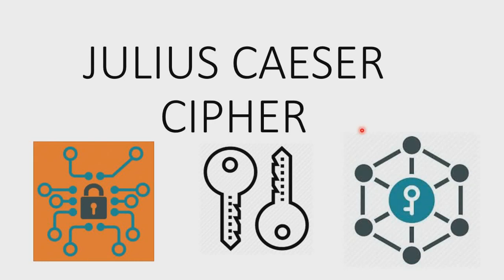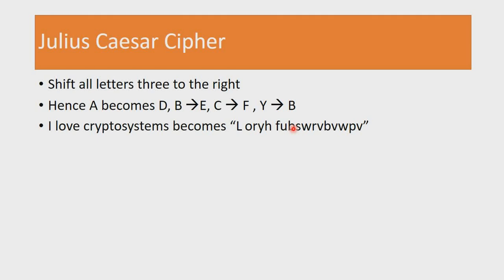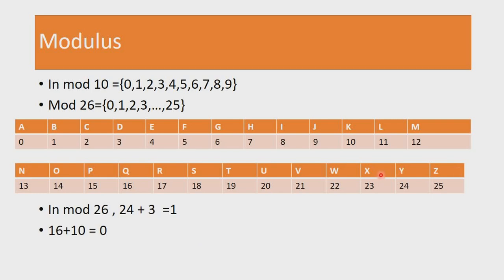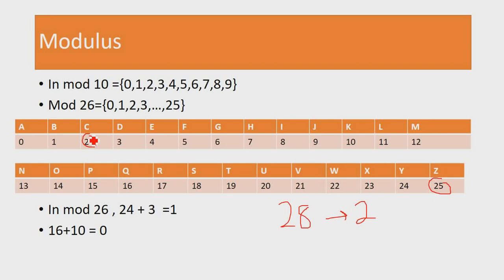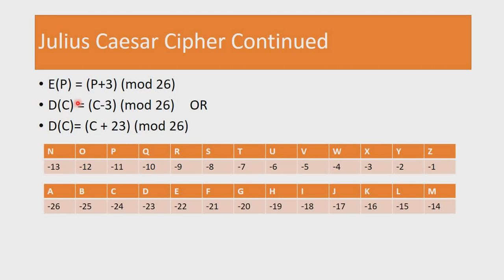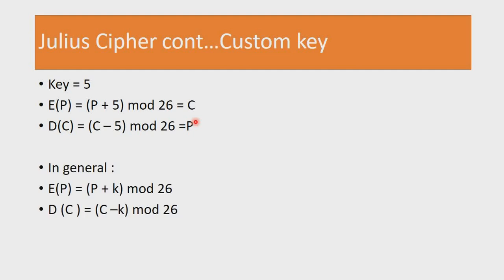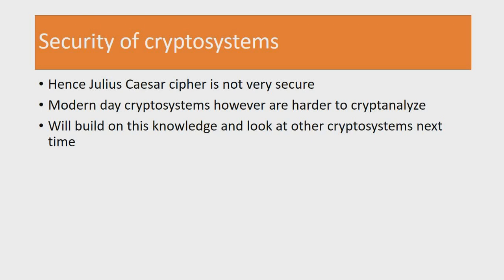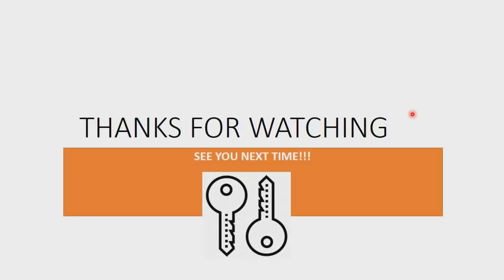SHIFT CIPHER / JULIUS CAESAR CIPHER EXPLAINED!!!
A brief but in-depth discussion of the Julius Caeser Cipher discussing how it works and techniques to help one understand it better